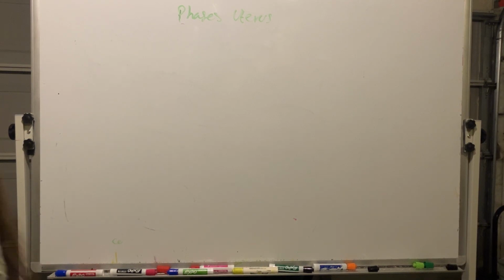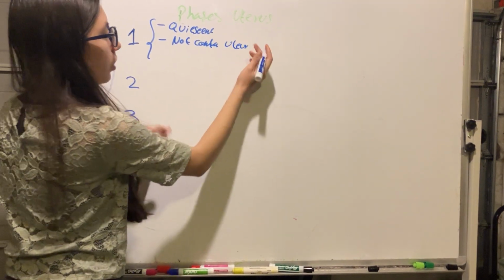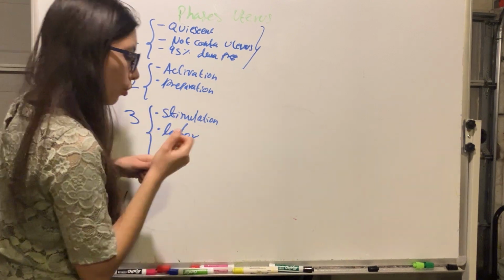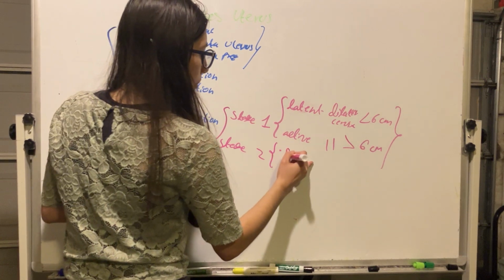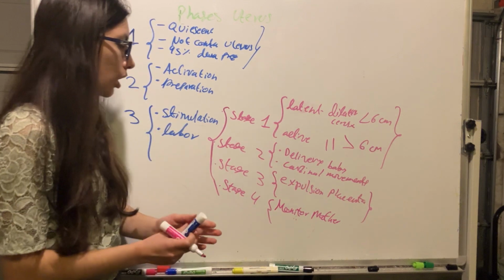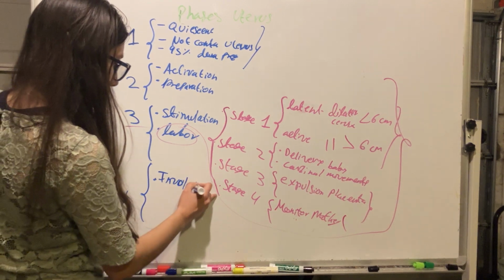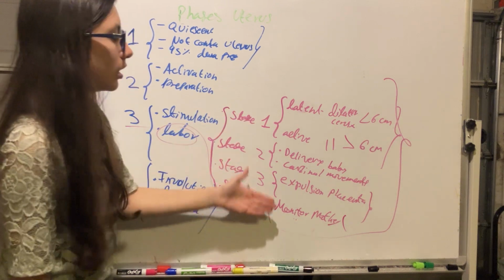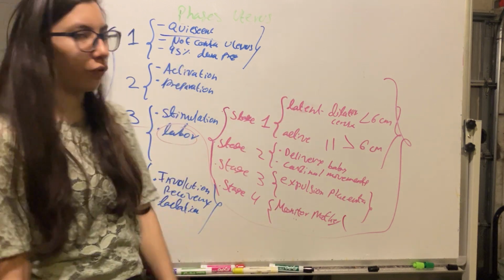Uterine Phases During Pregnancy. Obstetrics